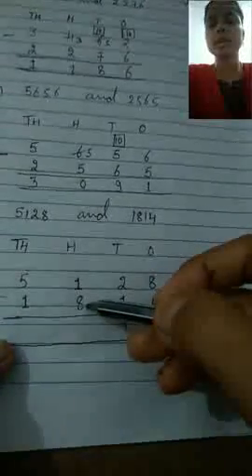Maths ( subtraction by borrowing) DAV IGIMS